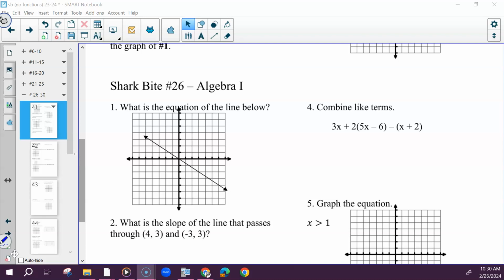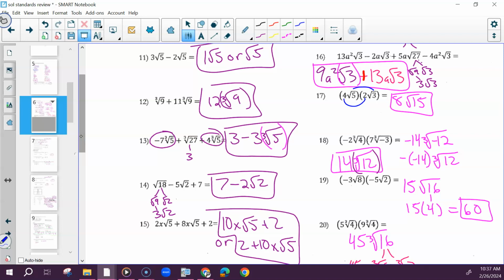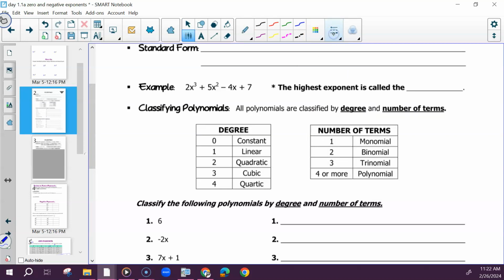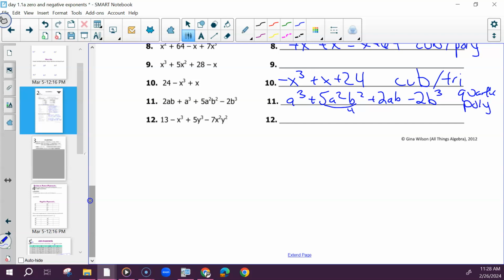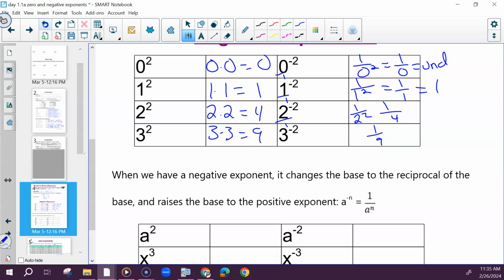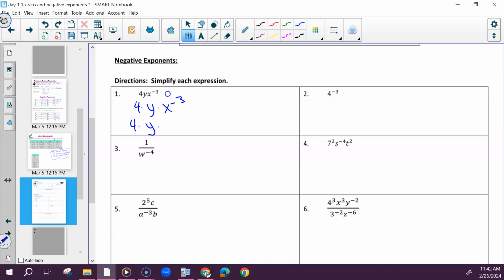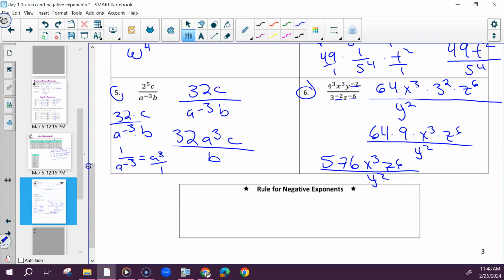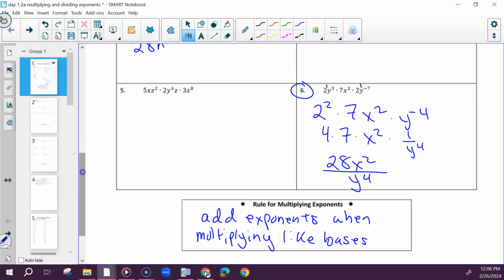Adv. Alg 1 5th 2-26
We went over the next shark bite and SOL A.3. Then we talked about important upcoming dates. Then we started our notes on classifying polynomials. we talke dabout how to classify polynomials by degree and number of terms. Then we talked about how to rewrite polynomials into standard form. Then we talked about how negative exponents work. You had time to practice some of those and then we talked briefly about multiplying exponents and its rule.